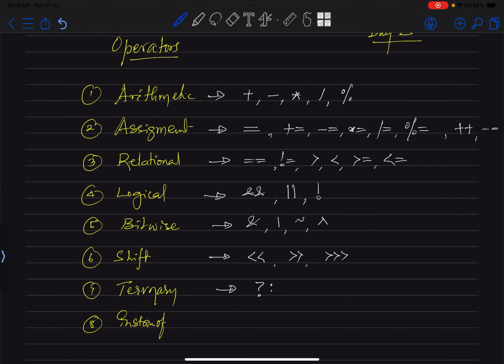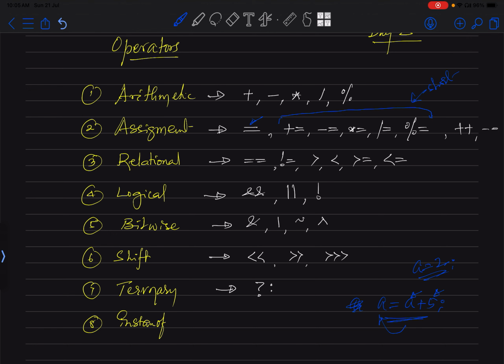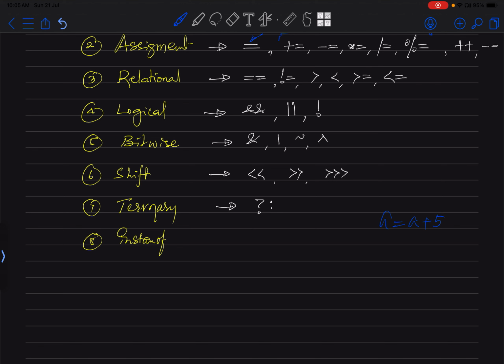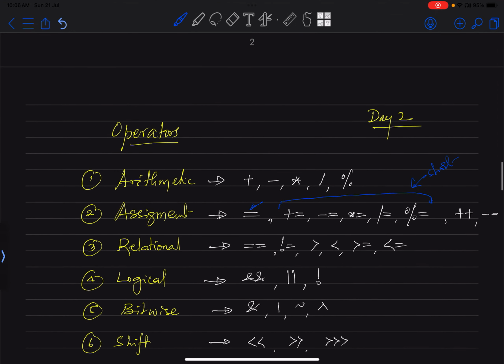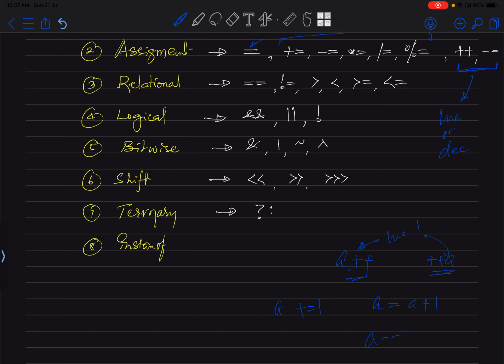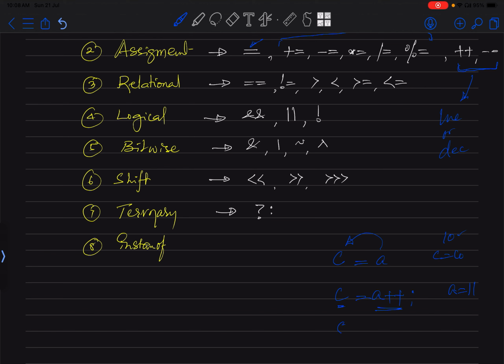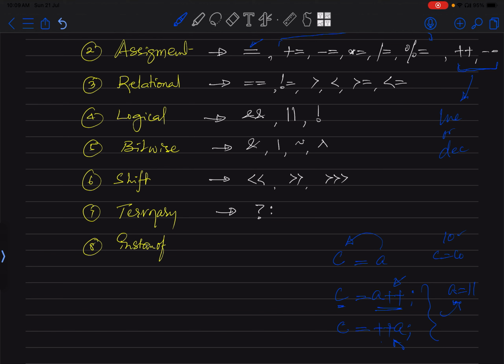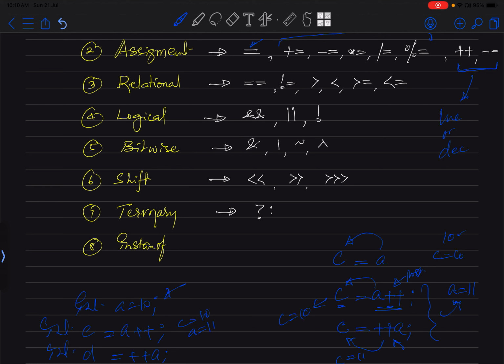Day 2 - V15 Assignment Operator